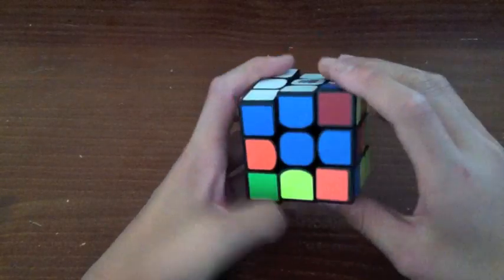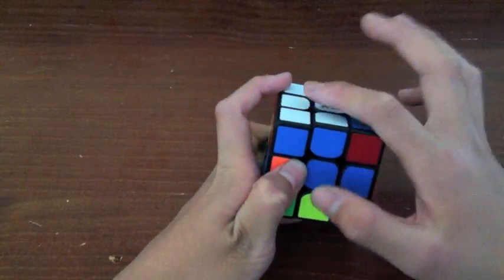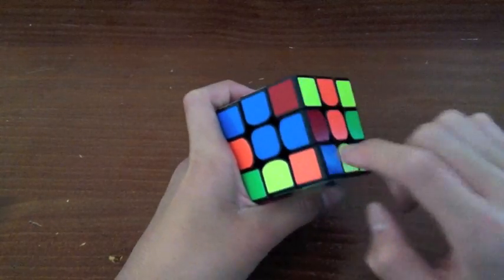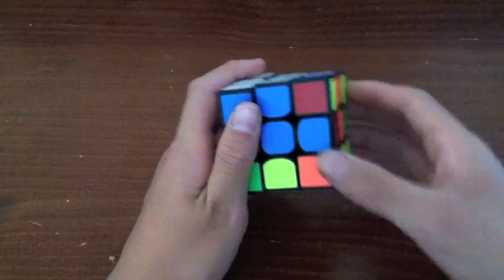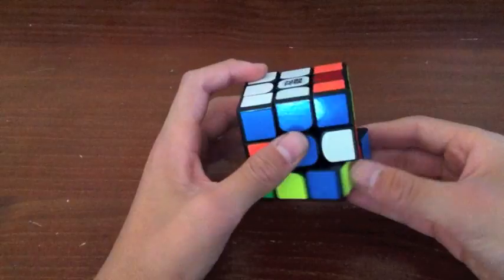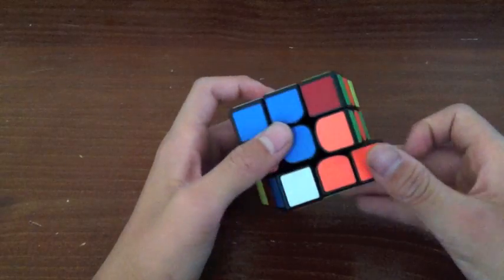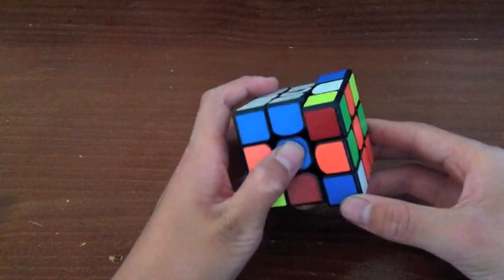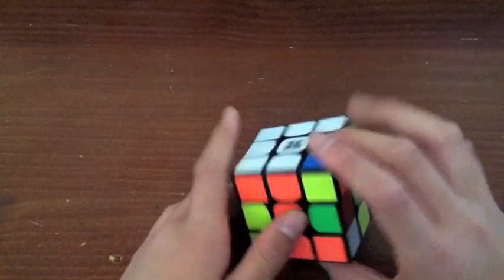how to solve a rubiks cube part 1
first layer of the rubiks cube